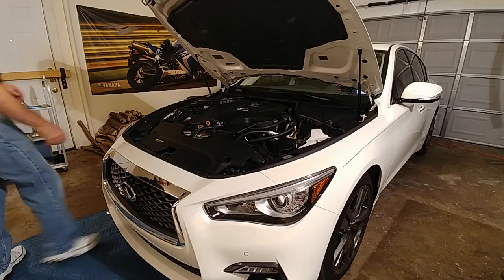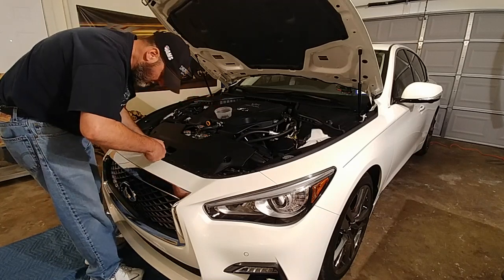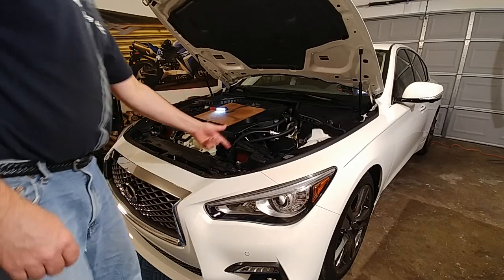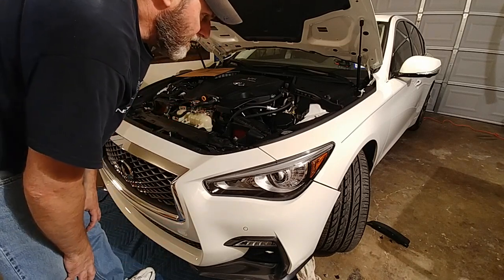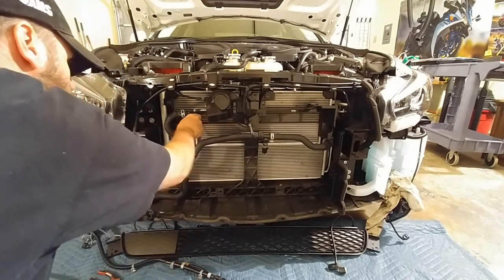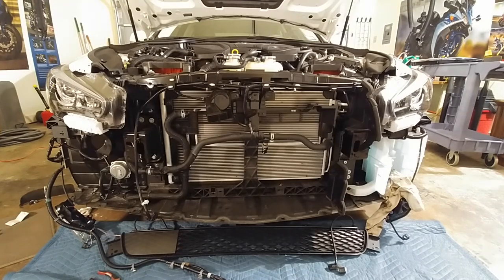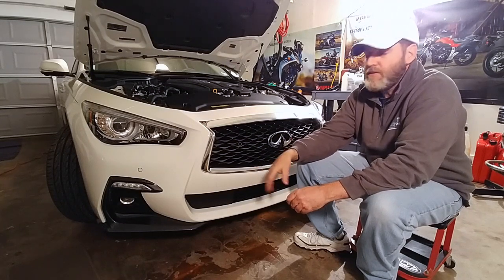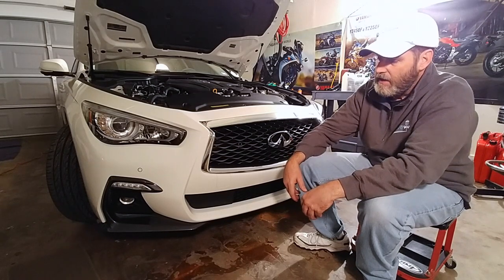Burger Motorsports heat exchanger install-bleeding the cooling system Q50 2019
I apologize ahead of time because I come off more negative than positive. The install was just more challenging where I encountered more unforeseen things and work then I anticipated. Anyways, I install the Burger Motorsports $299 heat exchanger and bleed/purge the cooling system in this video.

Check out the video if you want to learn more about installing this part on your 3.0t Q50S Signature Edition or similar car.

Note: there were things/slight in nature that I came across that were different than in other people's videos where I had to address those things on the spot and troubleshoot them.